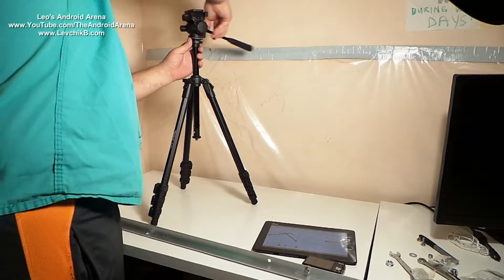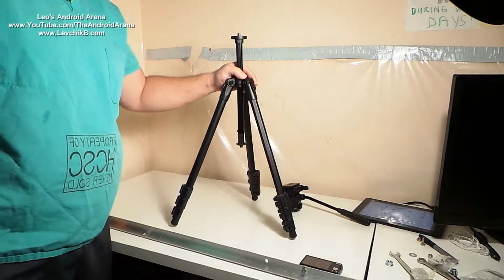"Targus PRO Tripod VS Manfrotto 055X" by LevchikB.com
Targus PRO Tripod VS Manfrotto 055X or 3021BPRO